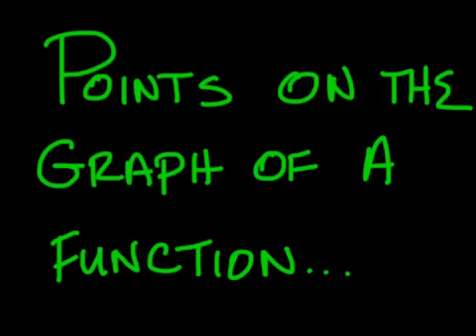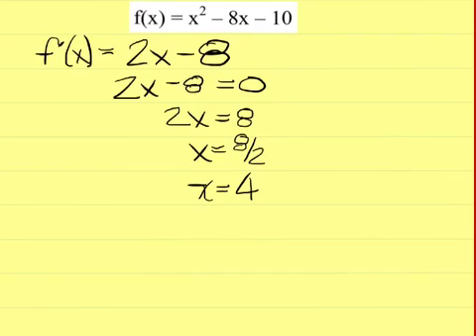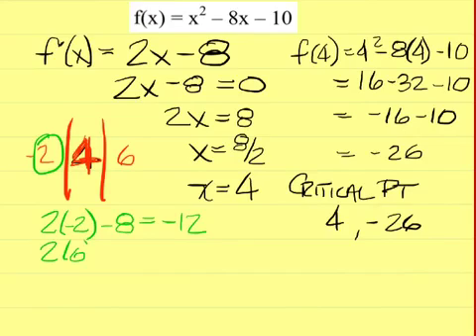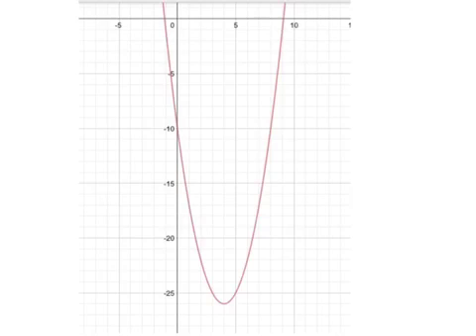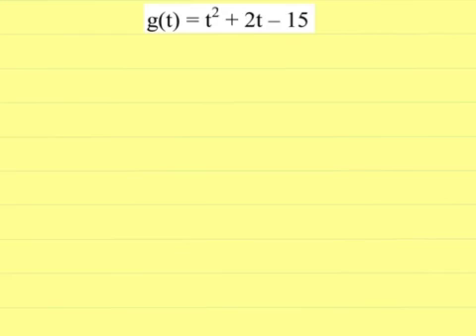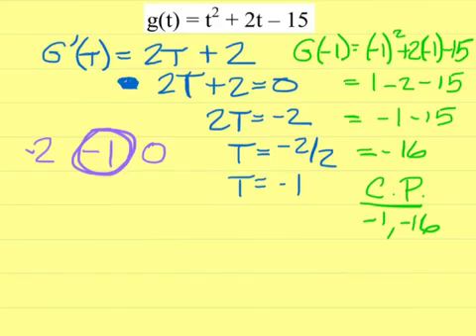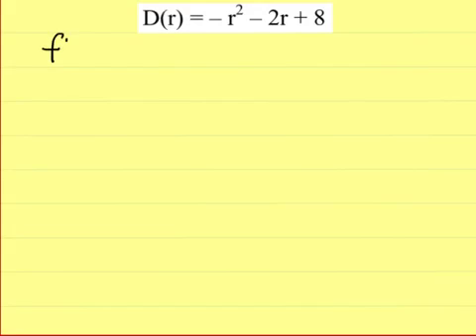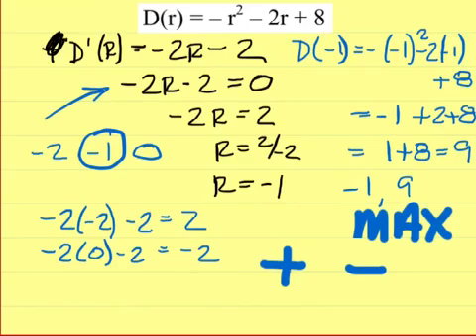4th Period February 6, 2013 - Mr. Skinner's Class @ Green High School